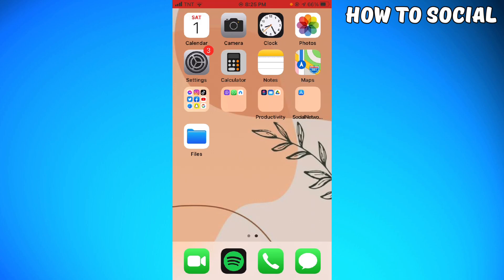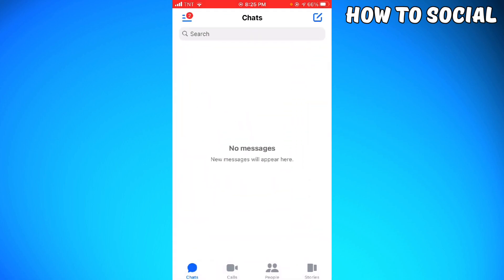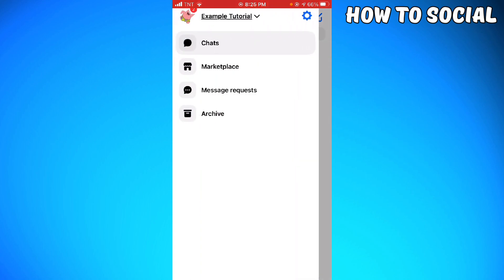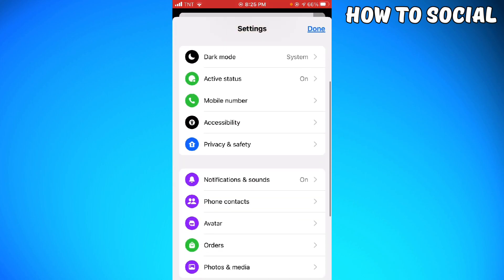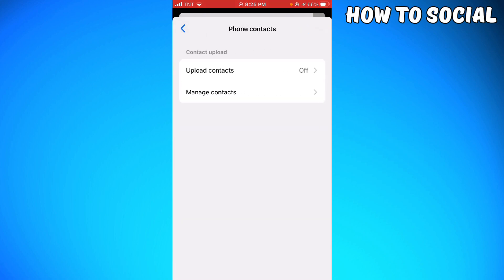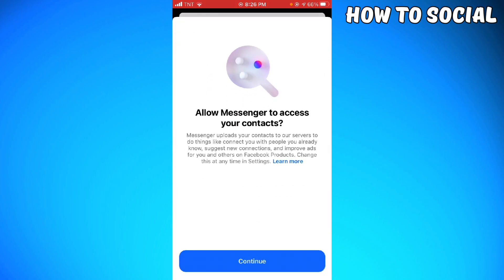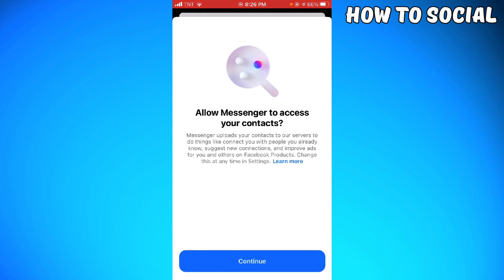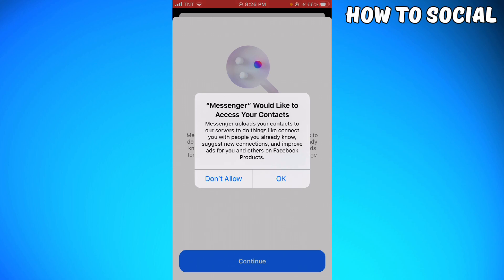How To Find Your Phone Contacts on Messenger (2025 Update)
Learn How To Find Your Phone Contacts on Messenger (2023 Update). In this tutorial, you will learn how to find your phone contacts on Messenger in 2023. Messenger is a messaging app that allows you to communicate with your Facebook friends and phone contacts. Here's how to find your phone contacts on Messenger:

Open Messenger on your device.
Tap on your profile picture in the top left corner.
Tap on "People" in the menu.
Tap on "Sync Contacts."
Toggle the switch to the right of "Sync Contacts" to enable it.
Tap on "OK" to allow Messenger to access your contacts.
Wait for Messenger to sync your contacts.
After your contacts are synced, you can find them by tapping on the search bar at the top of the "People" tab and typing in their name or phone number.

That's it! Now you know how to find your phone contacts on Messenger. Keep in mind that Messenger will only sync with the contacts you have saved on your device. If you add or delete contacts from your device, you will need to resync them with Messenger. 💭 Have a question about this tutorial?